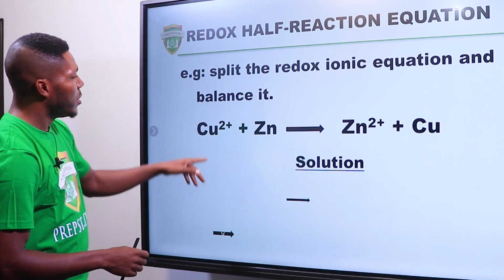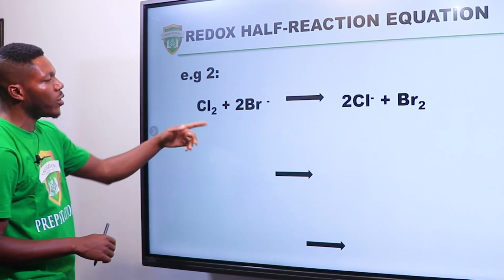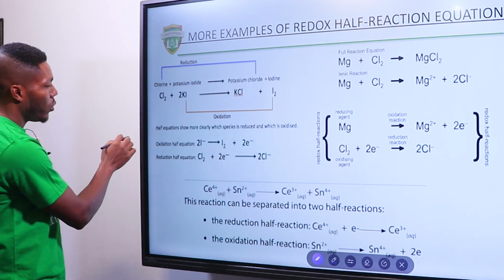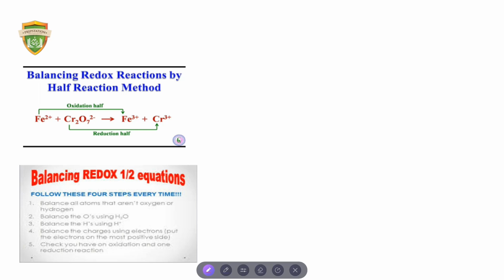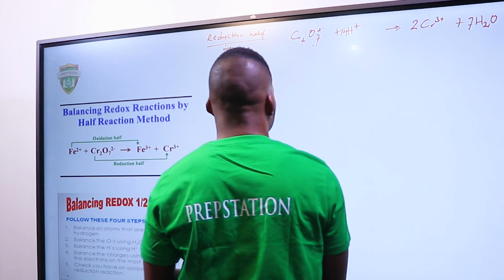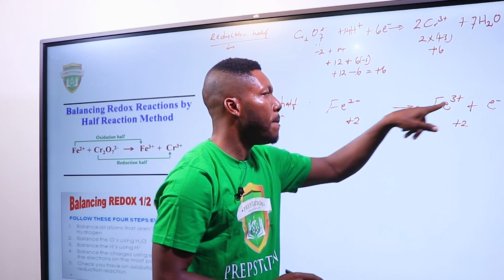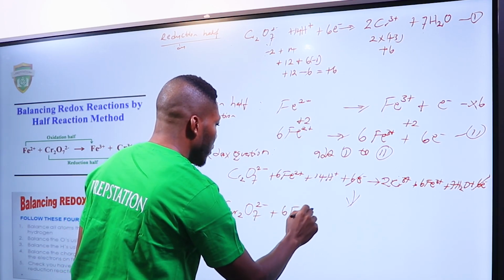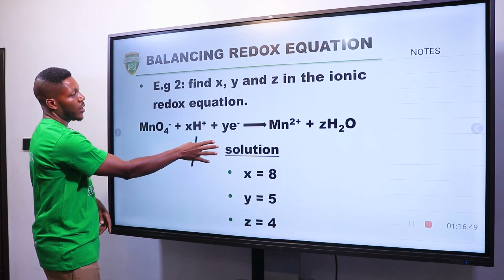CHEMISTRY| Redox Reaction | Redox Half-Reactions & Balancing Equations| SSCE 2025 | Episode 3 of 5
This video takes you deeper into Redox Reactions, focusing on two essential concepts for SSCE 2025 Chemistry:
✅ Redox Half-Reactions – Learn how to split a redox reaction into oxidation and reduction halves
✅ Balancing Redox Equations – Step-by-step guide using the ion-electron method
✅ Exam-Based Examples – Practice questions explained clearly